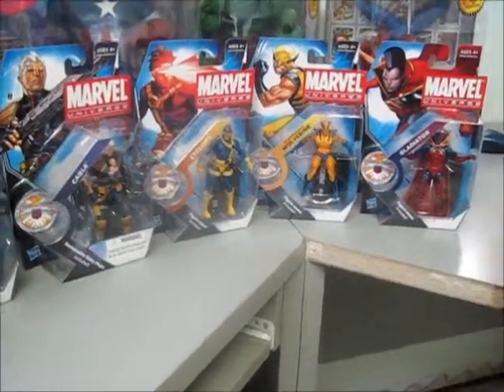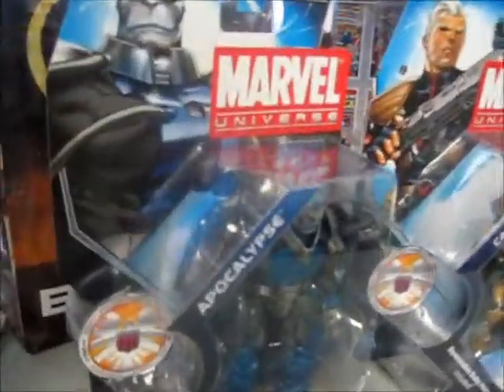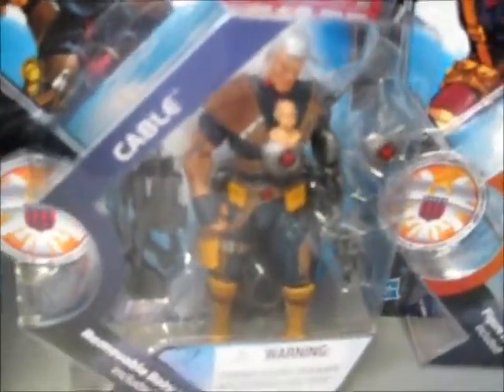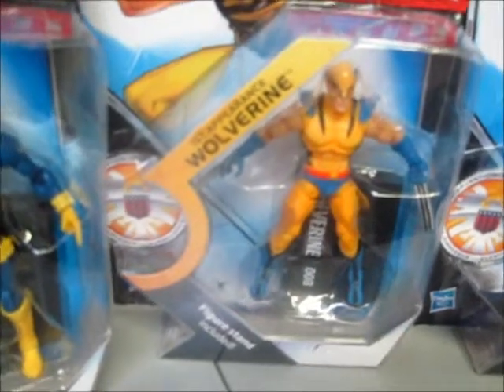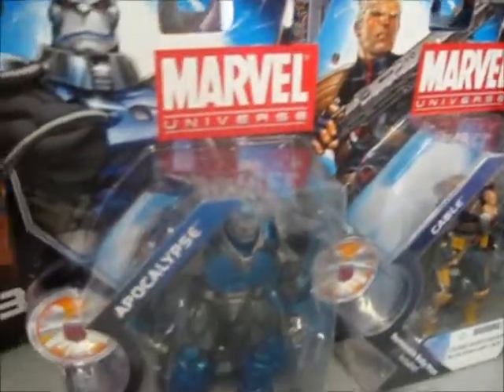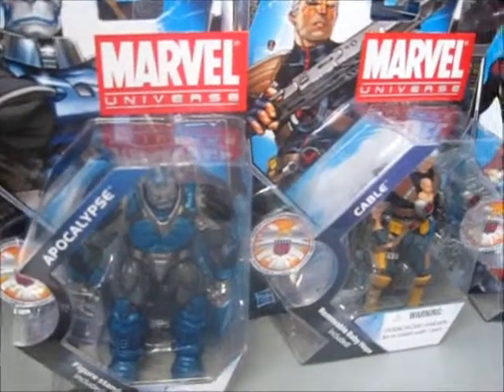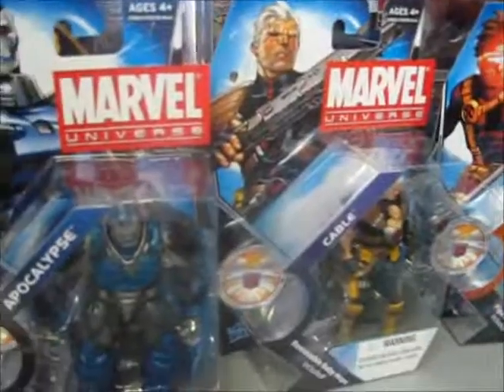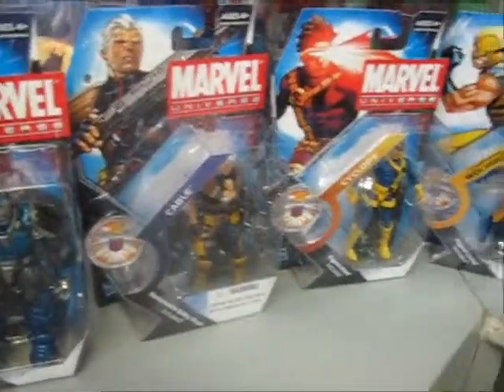ToyDorks.com Marvel Universe Series 13 Review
ToyDorks.com Marvel Universe Series 13 Review: Cable, Cyclops, Gladiator, Wolverine, Apocalypse